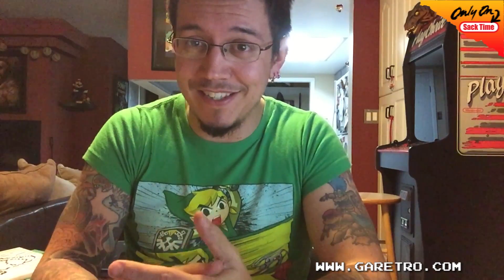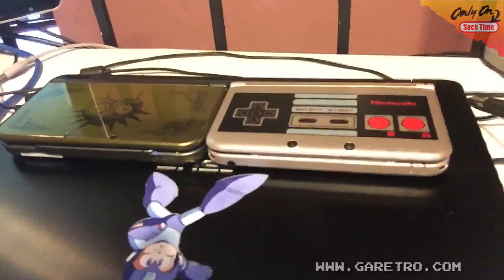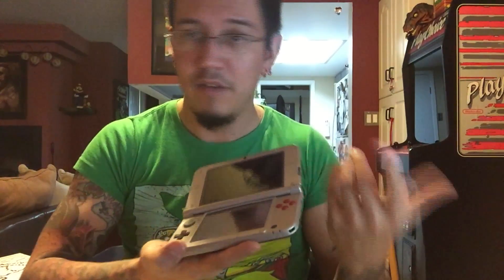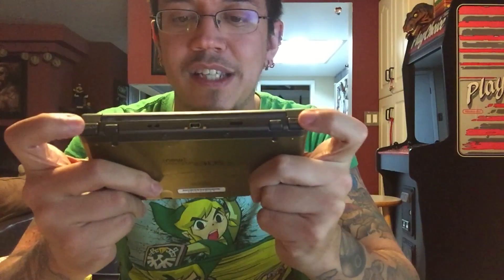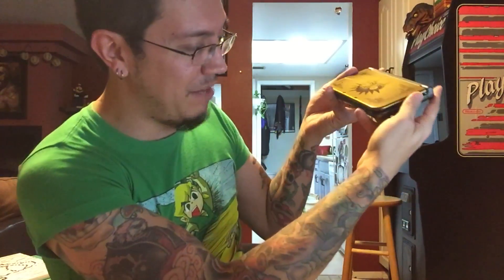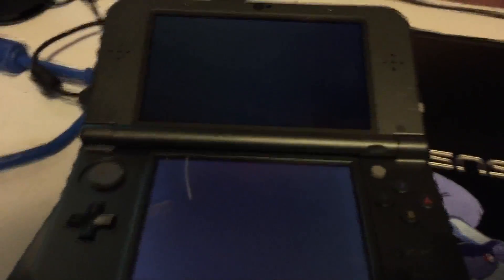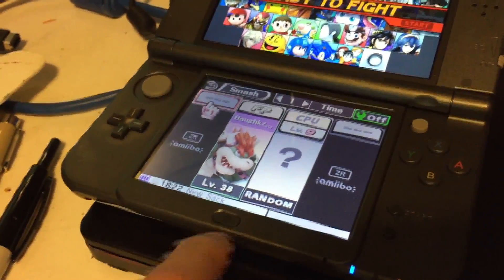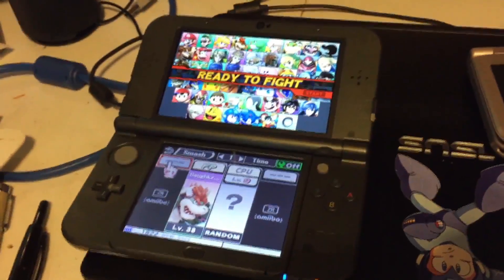Sack Time - New Nintendo 3DS Impressions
What do I think of this system? I guess if you click play, you can skip all of the part where I write down below that -

I LIKE IT. (You can also skip the video if you've read this, or continue watching to see why. World's your oyster!)